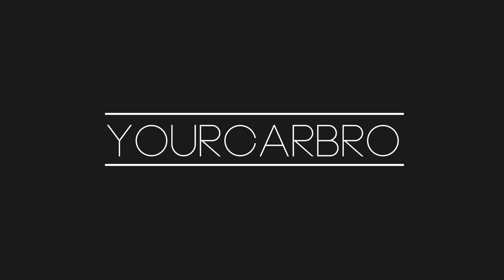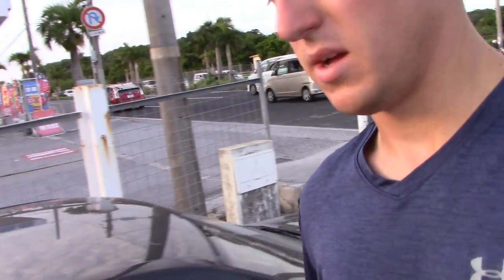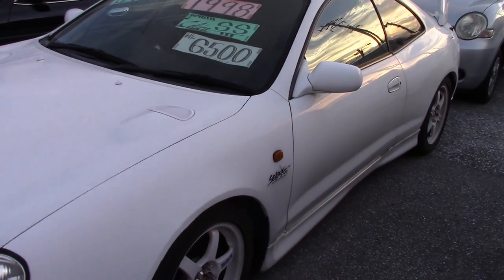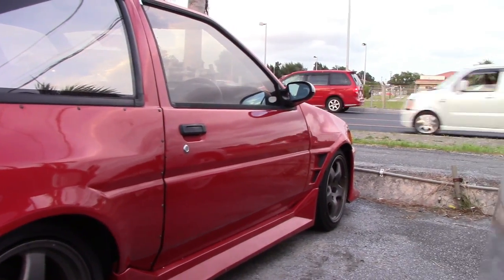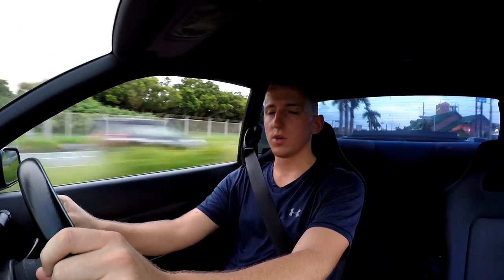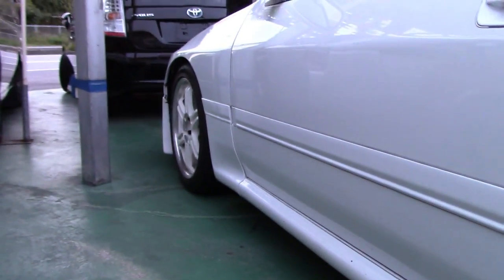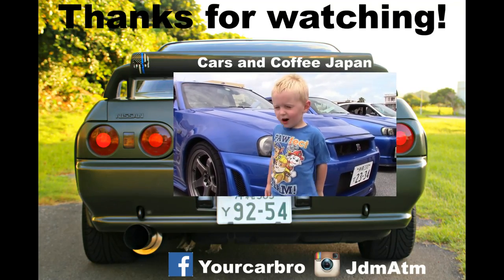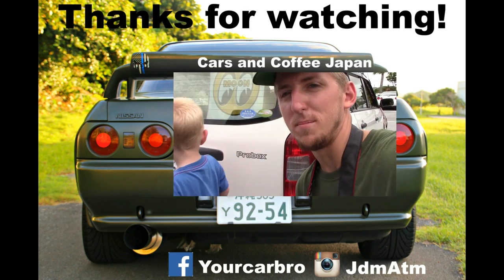Cars For Sale in Japan Part 2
Cars For Sale in Japan Part 2. Today I go around to a few of the local dealerships and showcase some of the cool cars they have to offer!